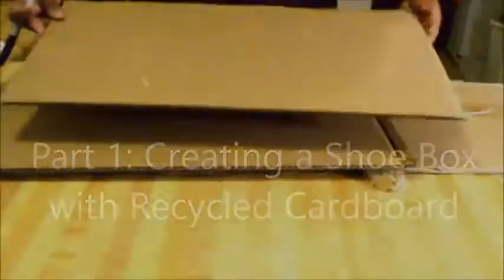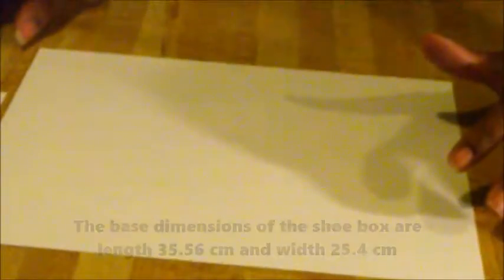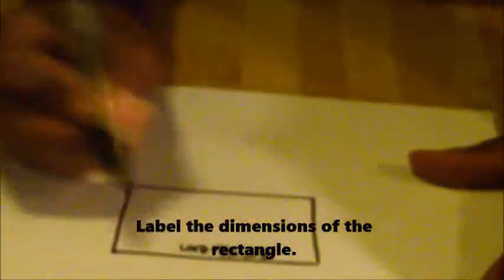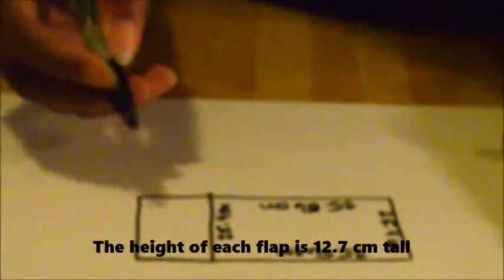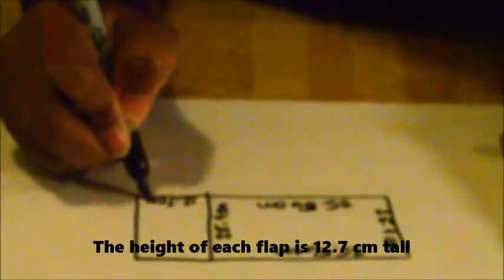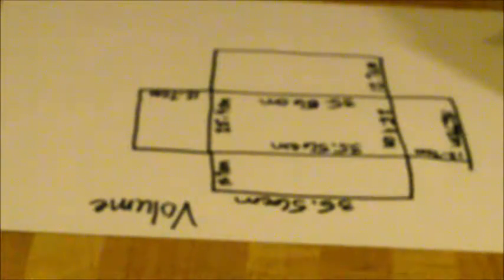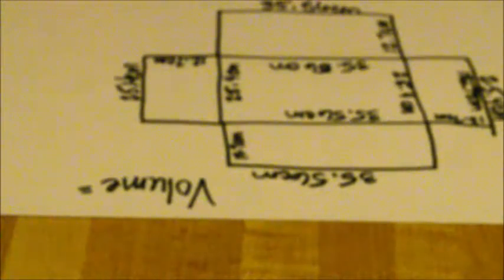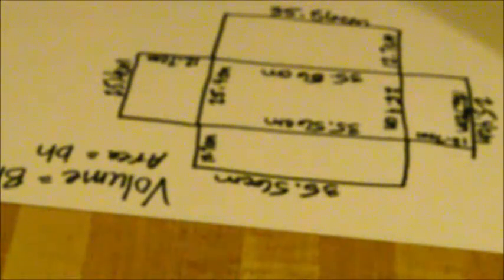Part 1: Creating a Shoe Box with Recycled Cardboard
After teaching a unit on calculation the volume of a rectangular prism the student are creating a men's shoe box made of recycled cardboard to use for their science teacher's circuit project.